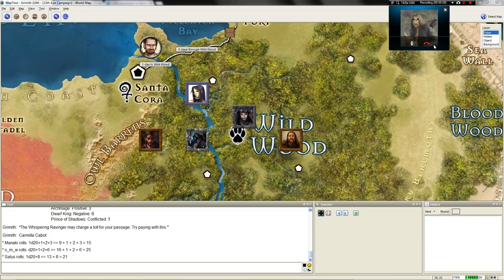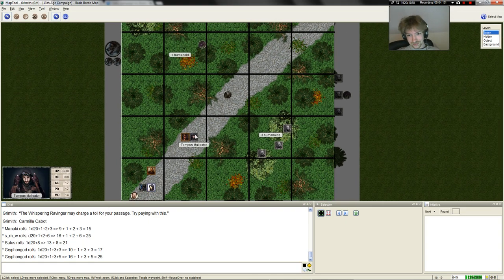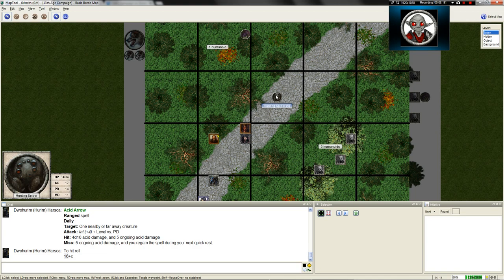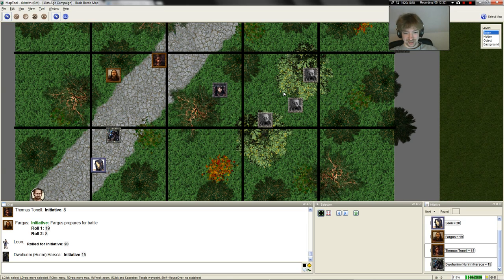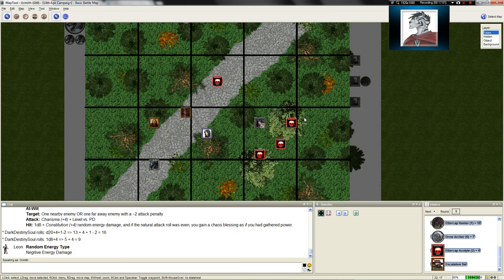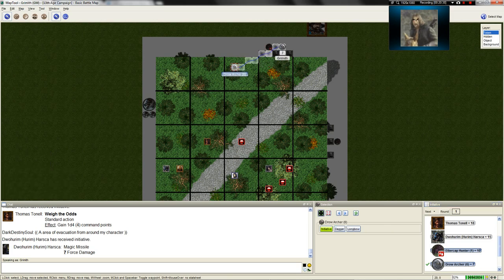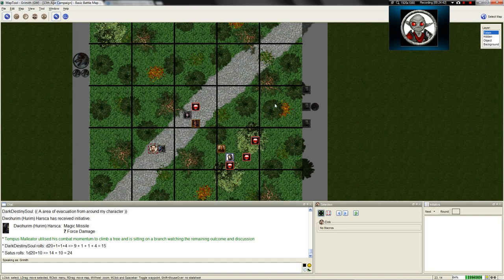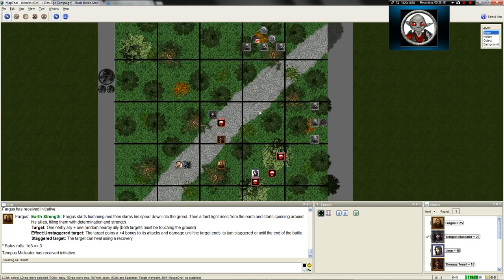LGWI - 13th Age GTE Session 1 Part 2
SOP: I will quickly make the rest of this session's videos public, albeit without notifying subscribers. You can check my channel or click the playlist link to see the vids:

The player characters have been hired to escort a NPC and his wagon from Santa Cora to New Port. Their primary obstacle is the treacherous Wild Wood, home of the aggressive High Druid. What horrors await the PCs on this escort quest?

The Participants (with level 1 character sheets)
Grimith - The Game Master
Asthma Man/Goger - Fargus, Human Druid